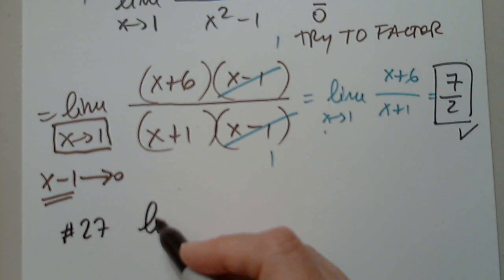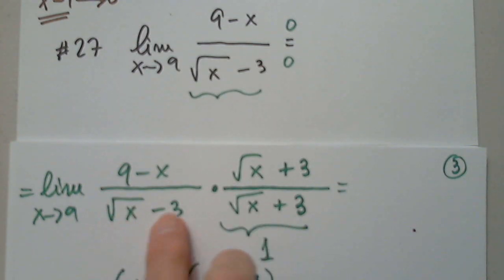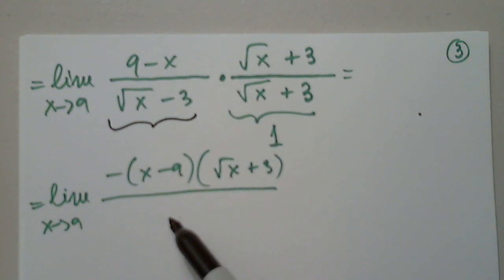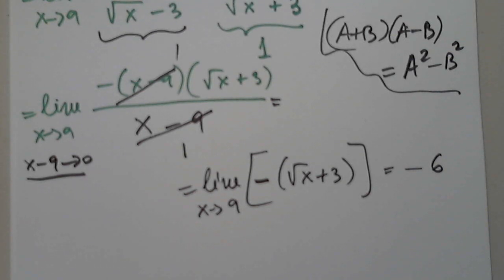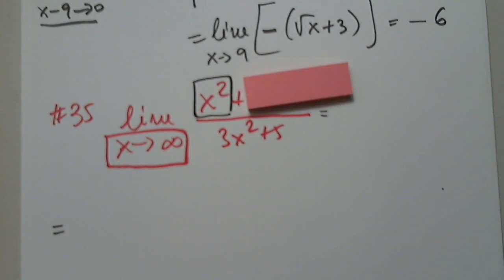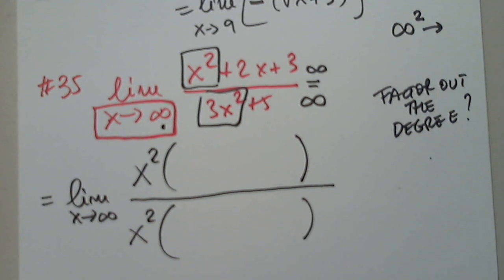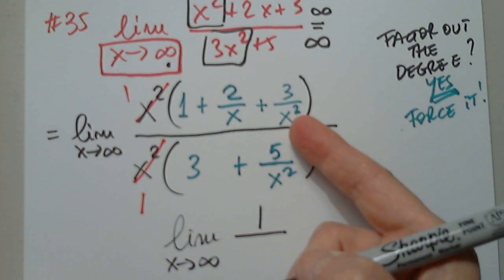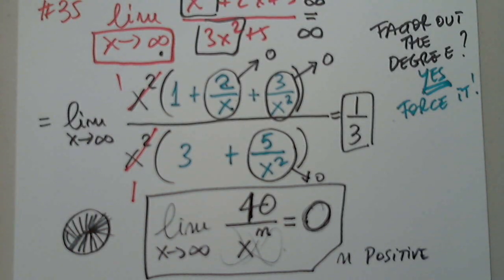MAT 230 1.2 - 1.3 PART 2 SEPTEMBER 14